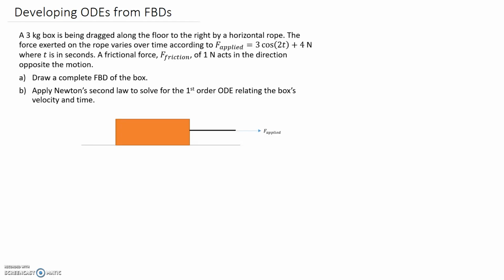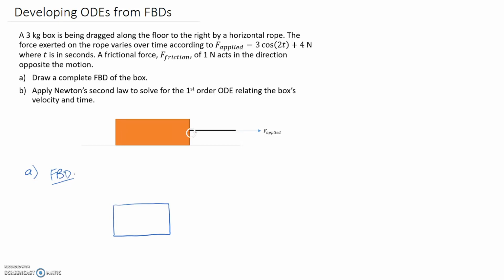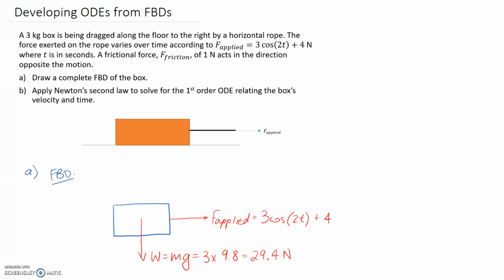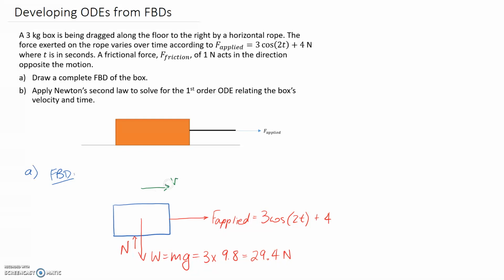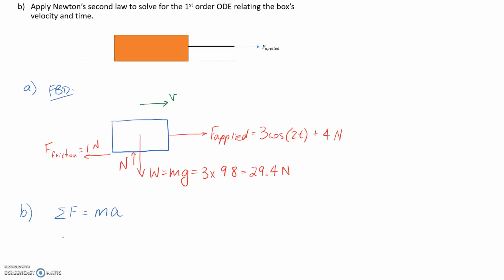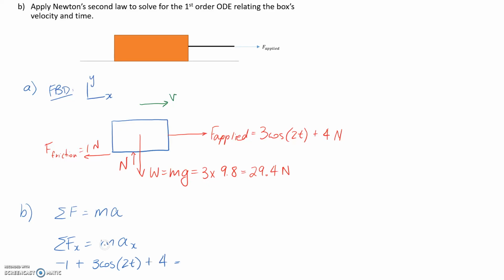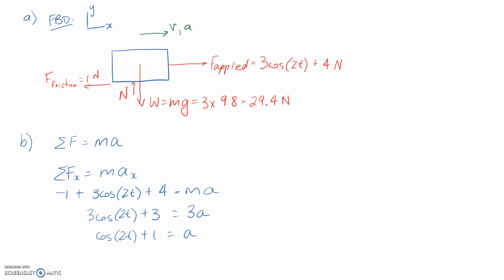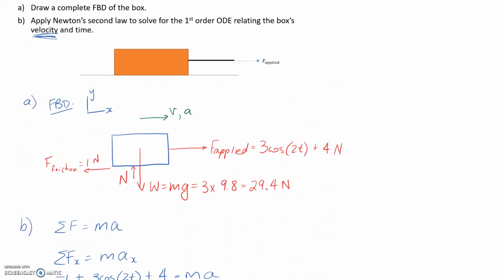Example: Developing ODE from FBD